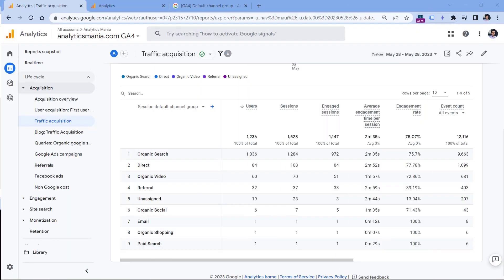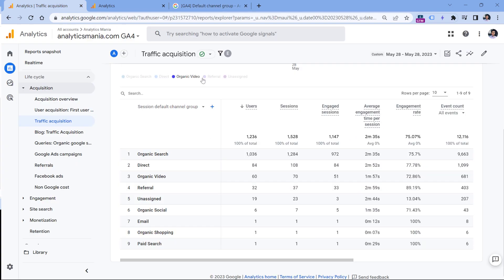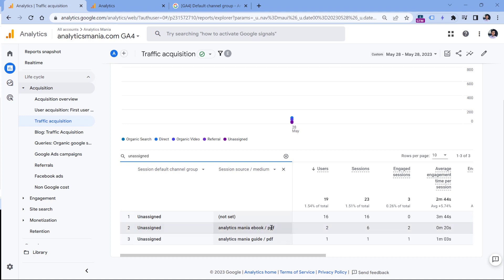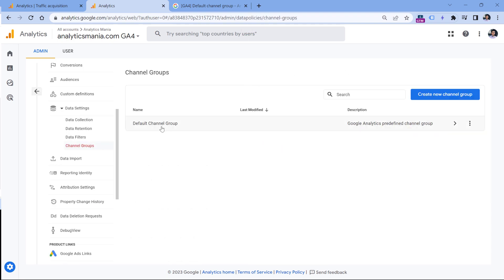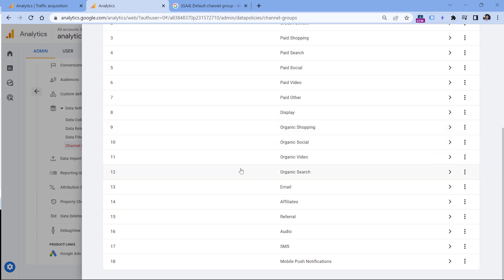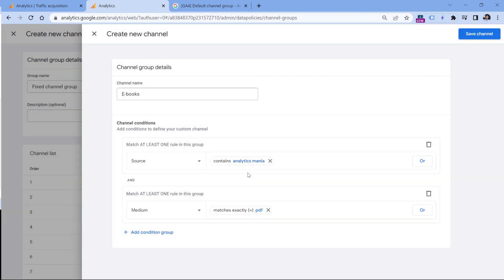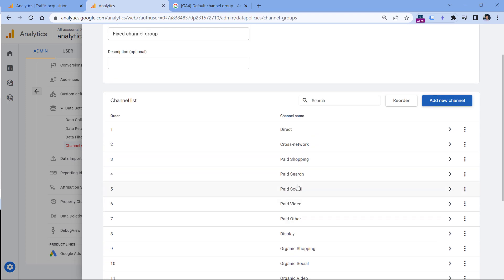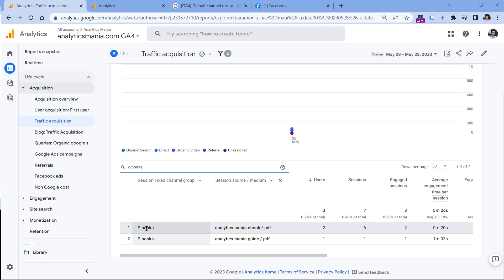Custom channel groups in Google Analytics 4 || Custom Channel Groups in GA4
Learn how to configure a custom channel group in Google Analytics 4 and how to view Custom Channel Groups in GA4 reports.

=== LINKS ===